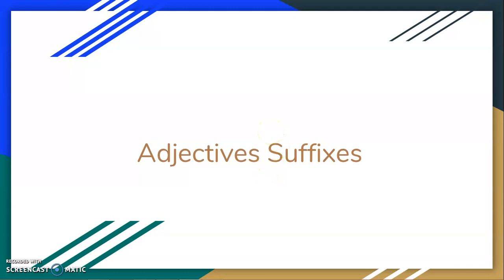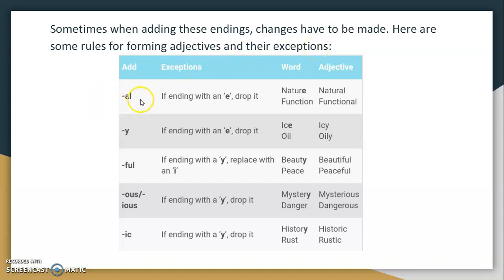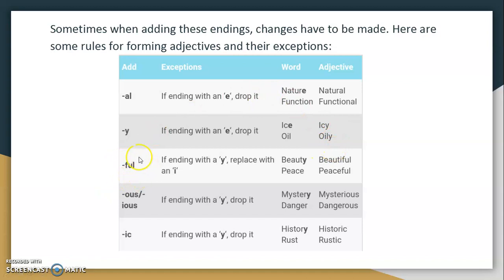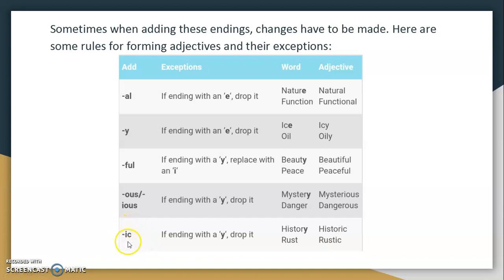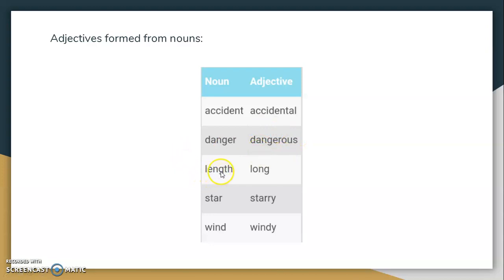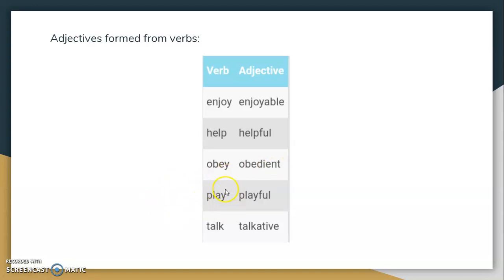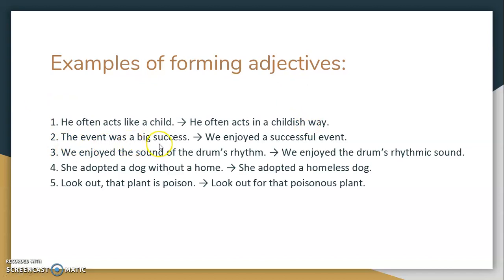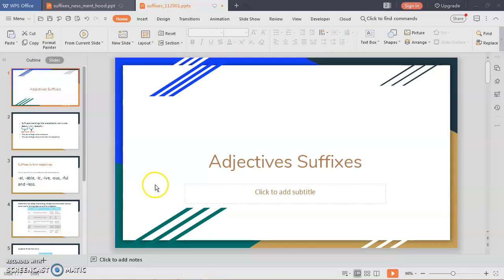English 2019 - Y8 Janice Vid3 Adjectives Suffixes